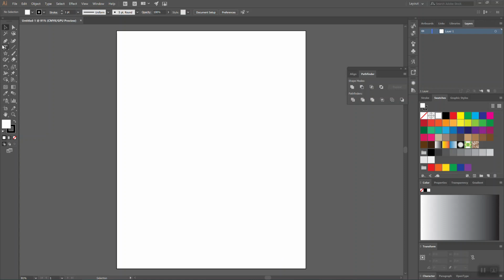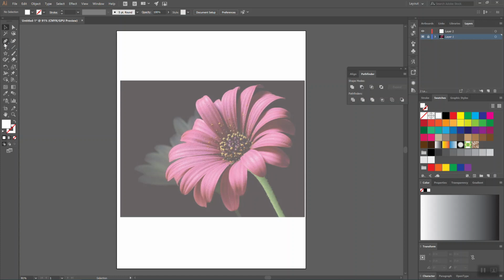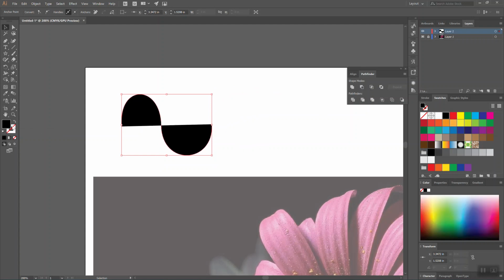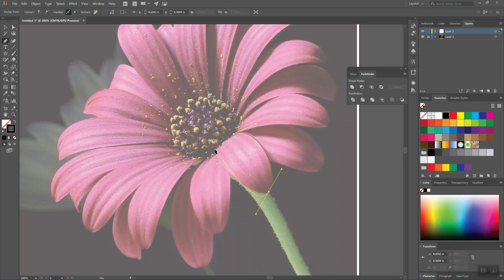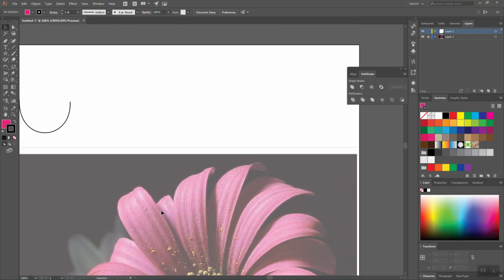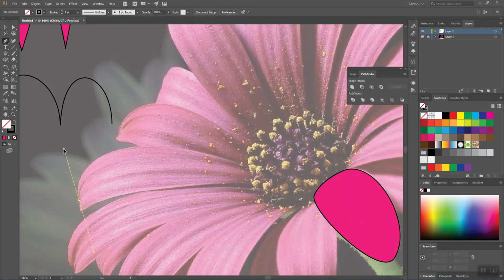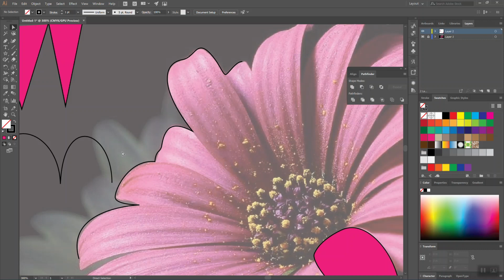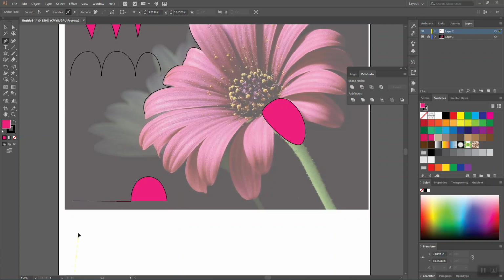Illustrator Pen Tool for Beginners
Illustrator Pen Tool explanation

In class Lecture at MassArt in Digital Tools for Textile Design on 9/13/18